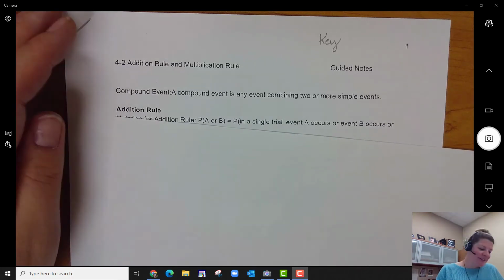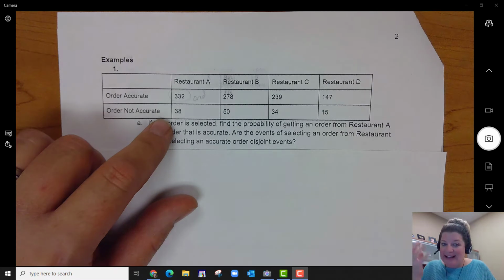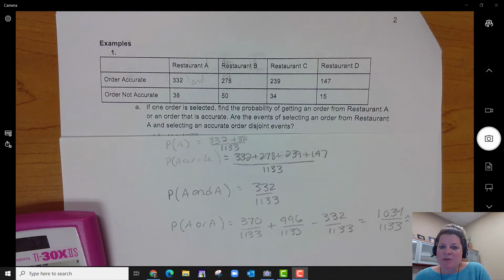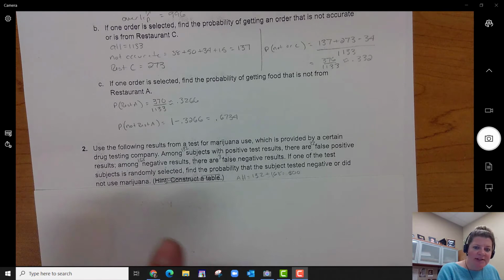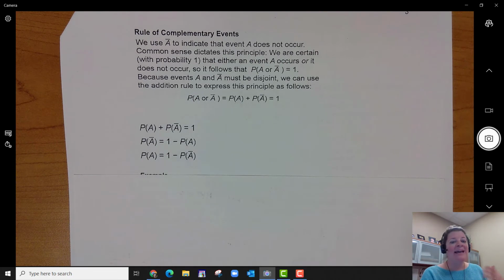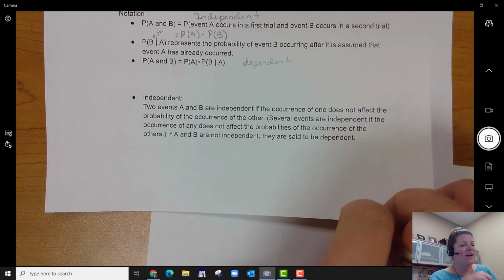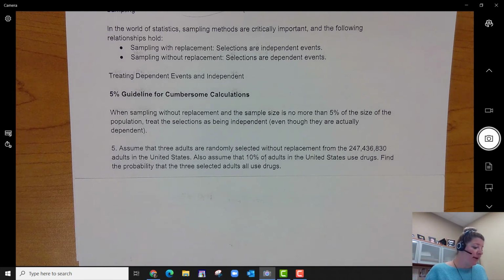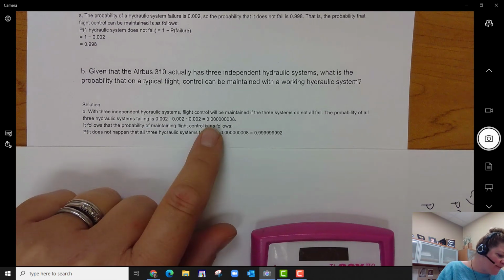Stats 4.2 Addition and Multiplication rules with Probability